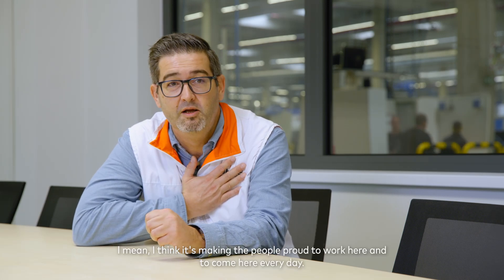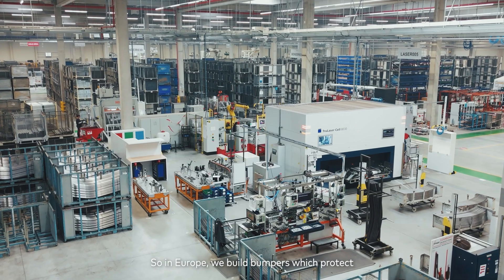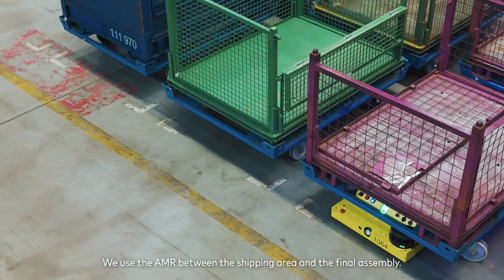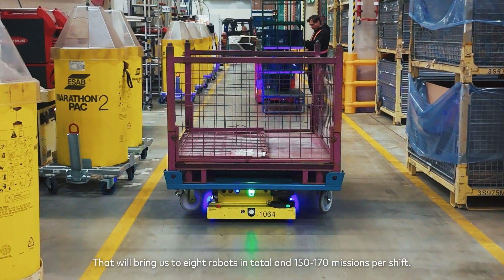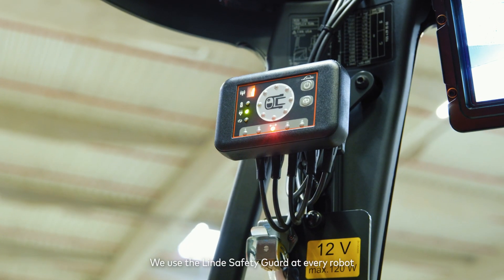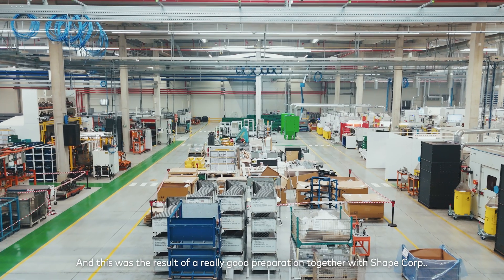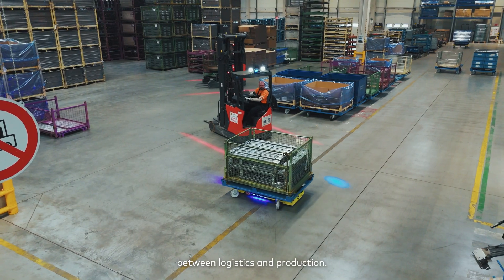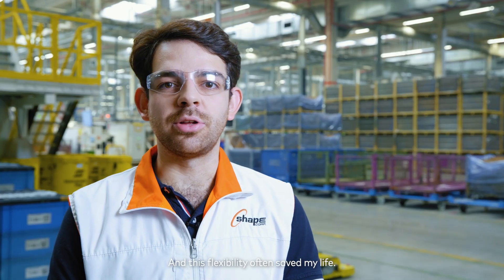Success Story | idealworks at Shape Corp.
Discover how Shape Corp. sets a benchmark for smart automation in intralogistics at their site in Pilsen, Czech Republic.

The leading vendor of crash management systems faced the twofold challenge of optimizing their intralogistics workflows while handling the growing skills shortage–and that's where the robotics ecosystem by idealworks came into play.

Since early 2024 four iw.hubs are operating in a three-shift system, up to six days a week, with minimal maintenance requirements. 🤖

  / idealworks-gmbh